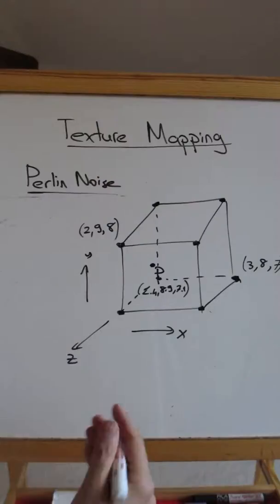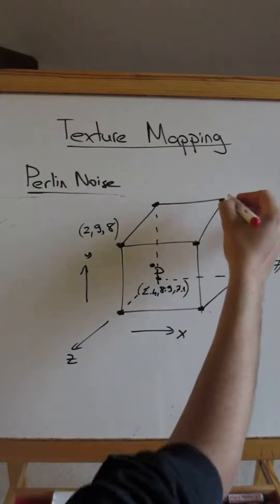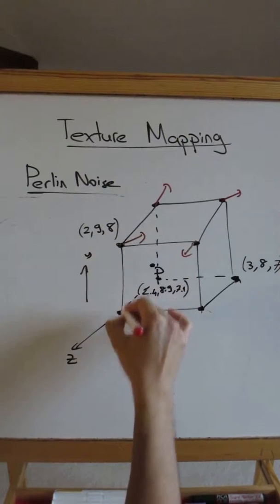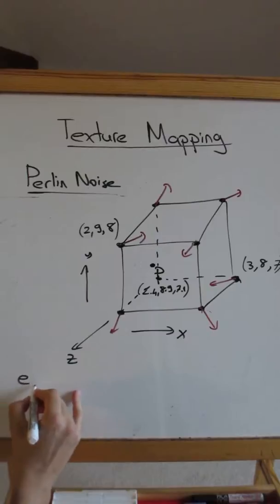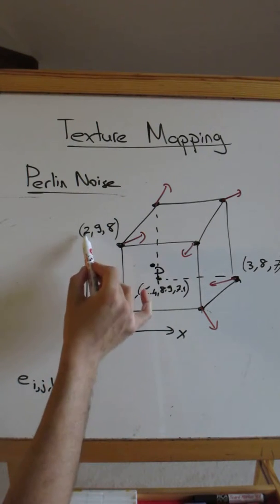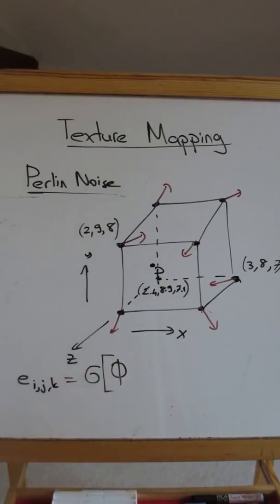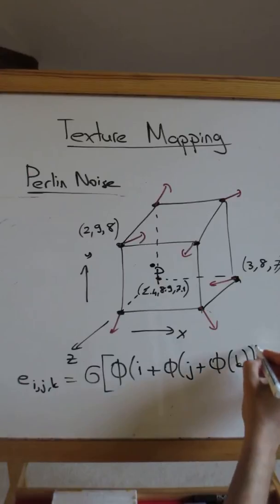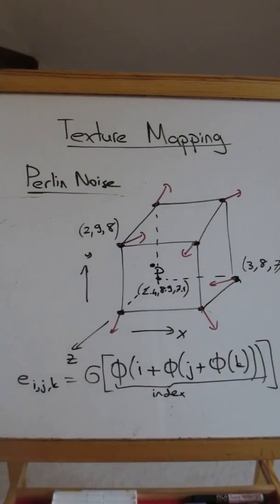Part 20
These videos are for the Advanced Ray Tracing class (CENG 795) that I teach at Middle East Technical University, Department of Computer Engineering. In this series, we talk about texture mapping -- both image and procedural textures.